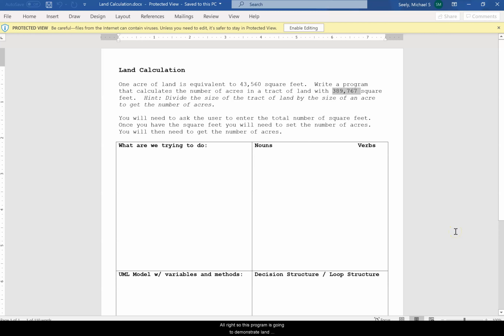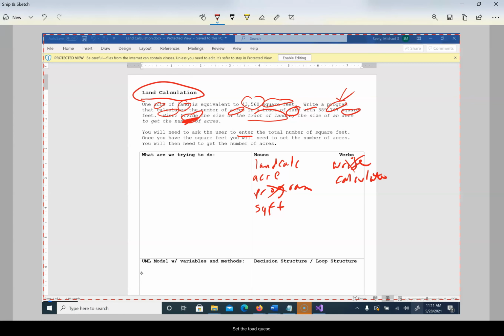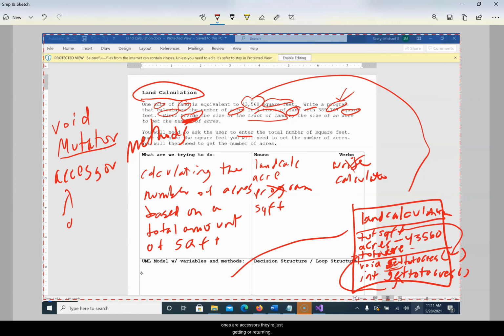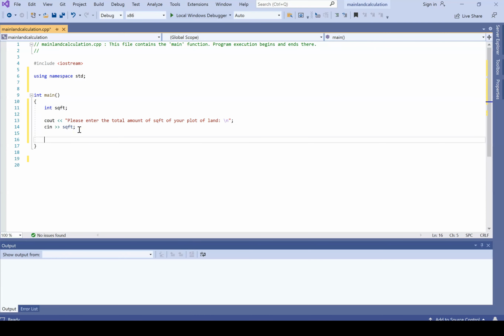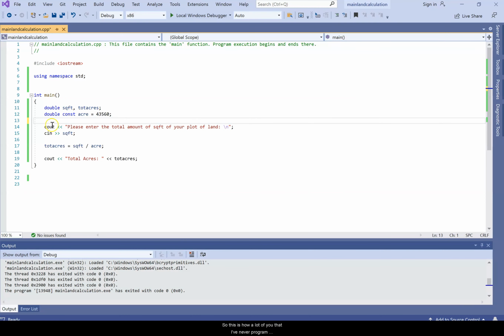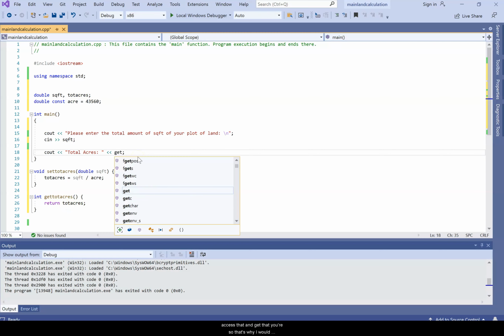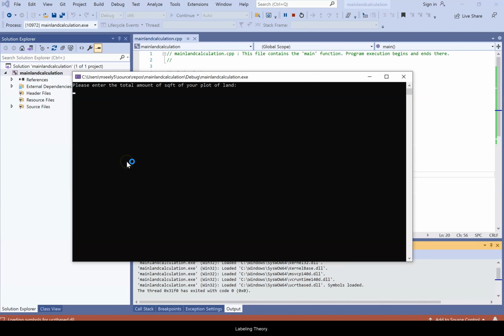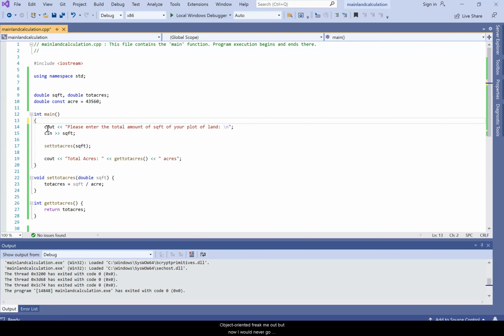C++ - Lesson #7 - Land Calculation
In this video I demonstrate the Land Calculation video.  I demonstrate how the user enters data into variables using cin.  The user must enter the total amount of square feet in a tract of land.  The total square feet is then passed into a setacres() function where the total number of acres is calculated.  The total amount of acres is then returned back into main() and displayed by calling a getacres() function.